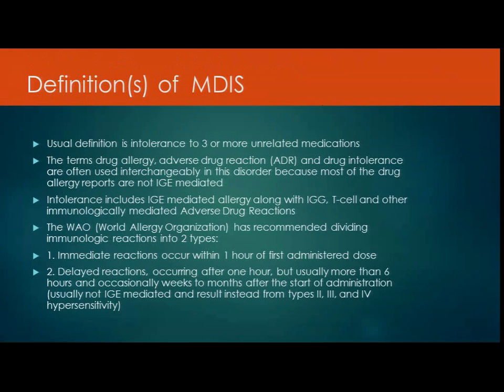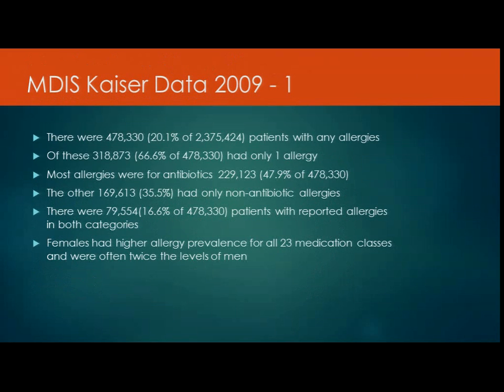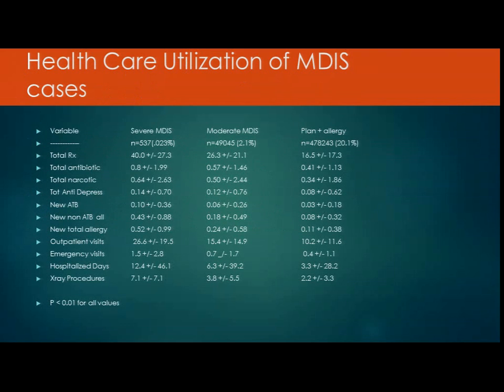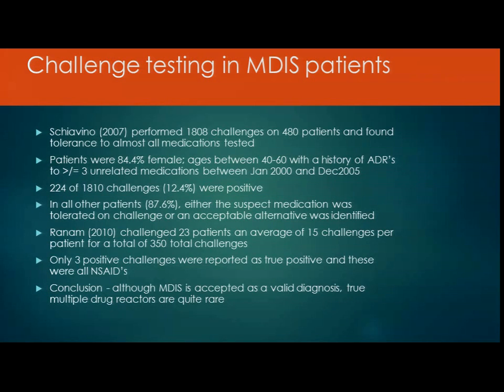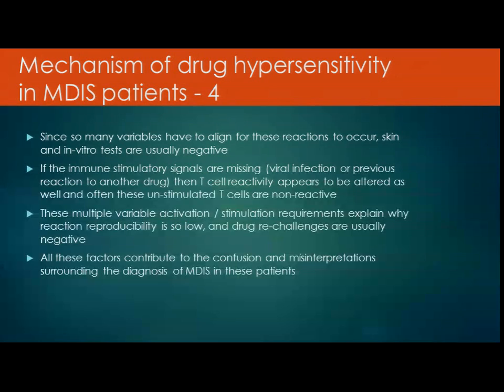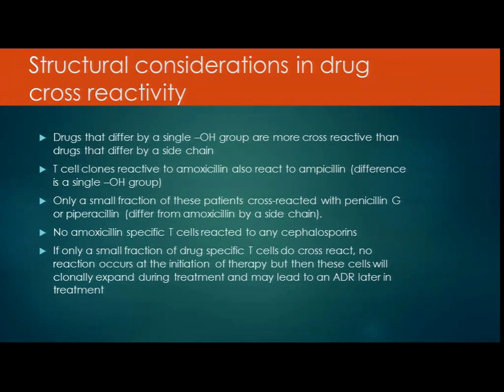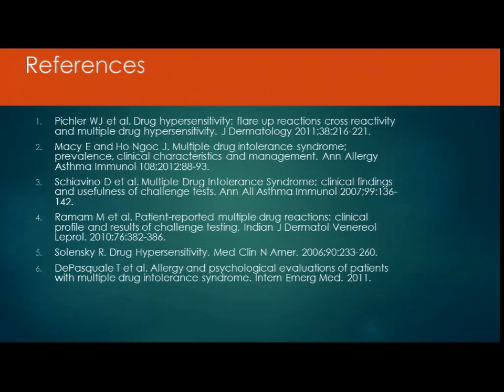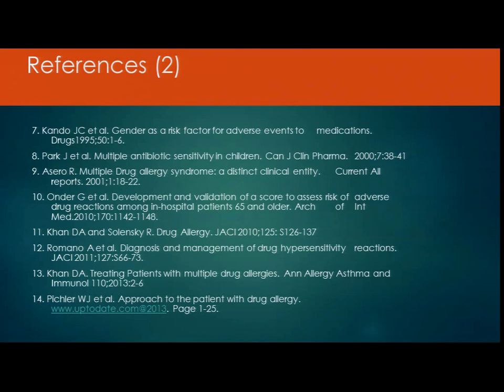05/21/13 Multiple Drug Allergy Intolerance Syndrome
Allergy and Immunology Teaching Series presentation by Paul McBride, MD, The Everett Clinic